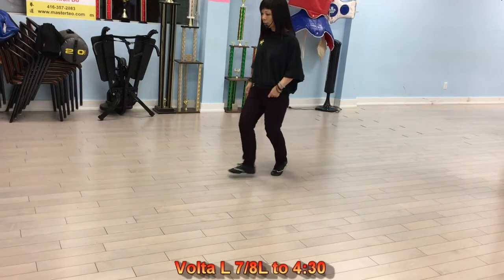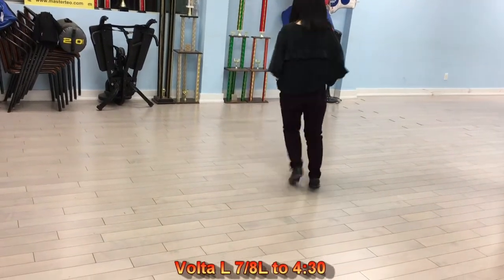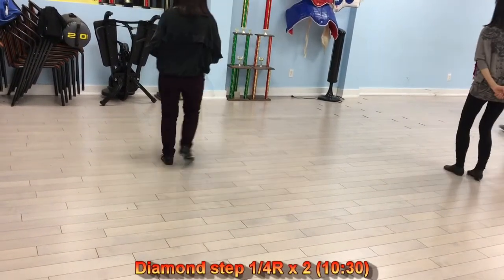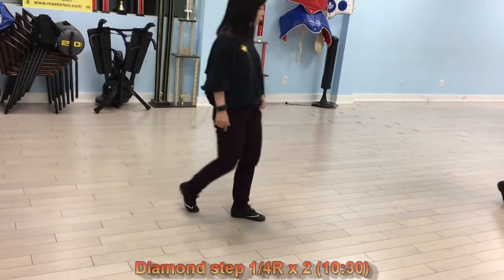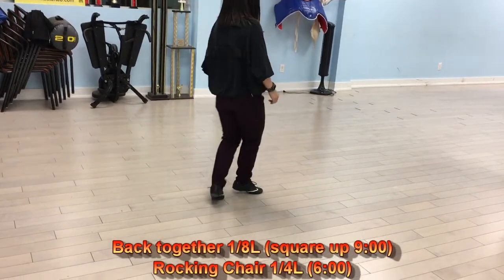Slowly, Gently, Softly (SGS) ~ Gary O'Reilly ~ Line Dance (walk thru)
Choreographed by Gary O'Reilly
32 counts 4 wall Intermediate line dance
Sequence: 32, 32* (slowly), 32 x 4, 2 (tag), 32.
Walk thru by Pooh's Team Instructor - Dodo Wong